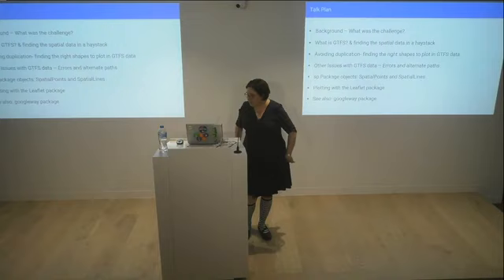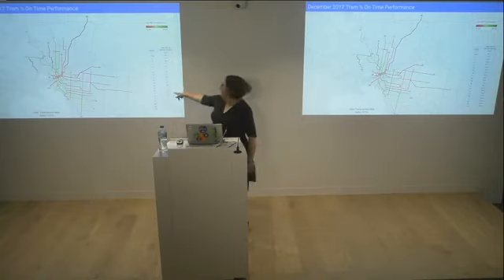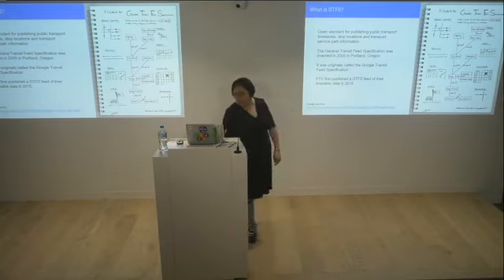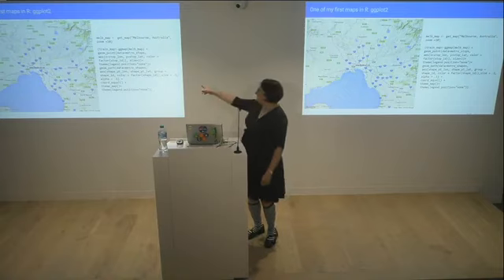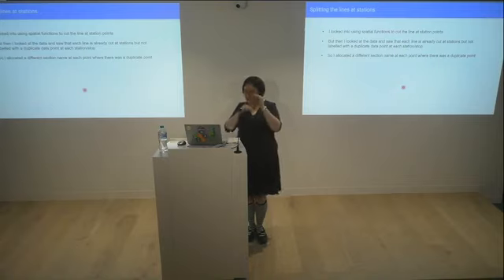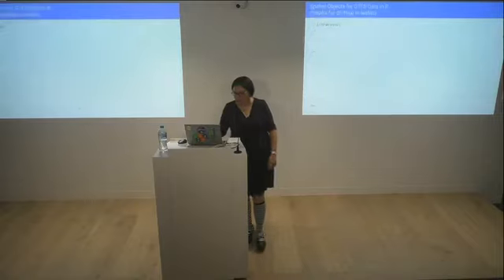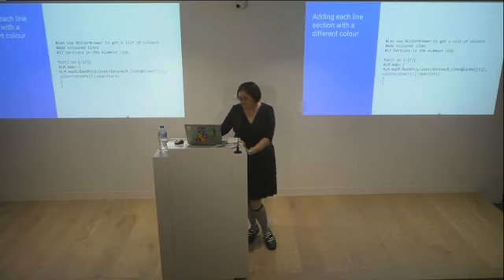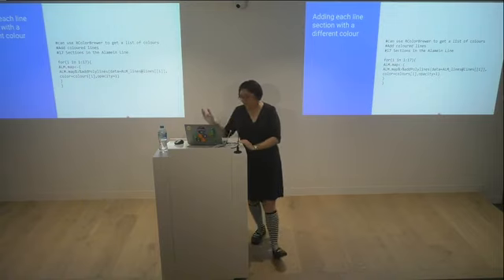R Ladies Melbourne Feb 2018 Visualising Geospatial Data in R with Interactive Maps - Belinda Maher